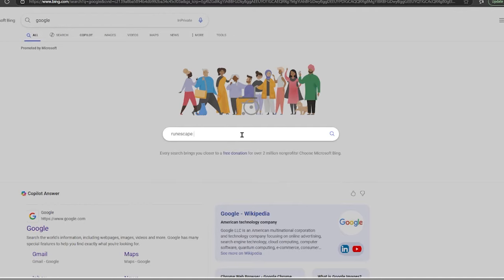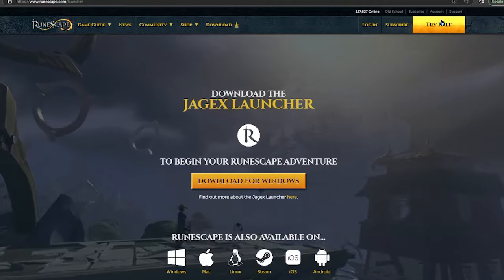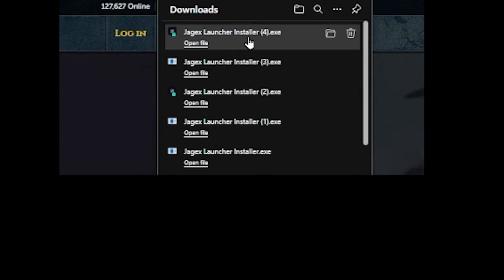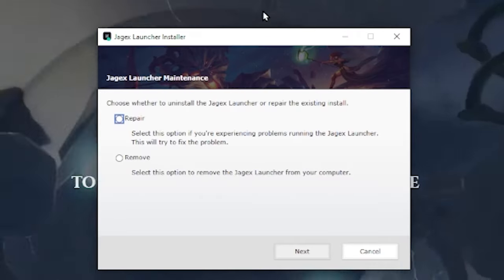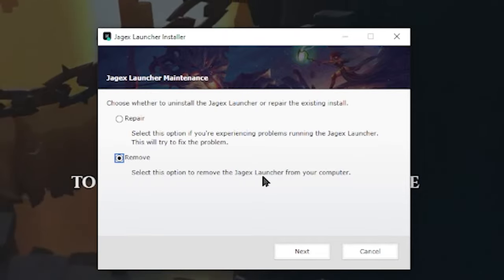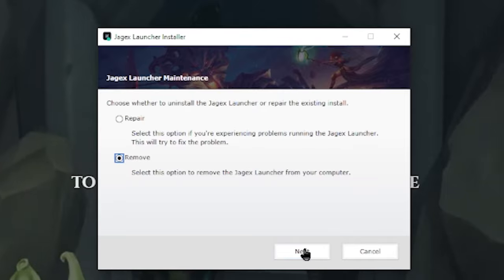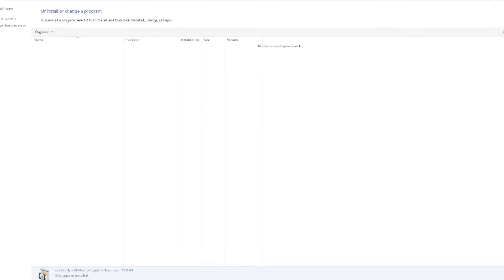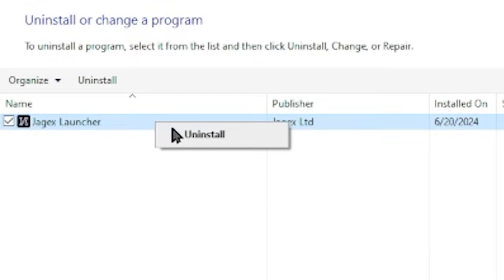How To Remove Runescape Jagex Launcher (Step by Step Guide – Full Tutorial)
In todays tutorial we'll help you on how  to remove the runescape jagex game launcher online completely for free fast tutorial!